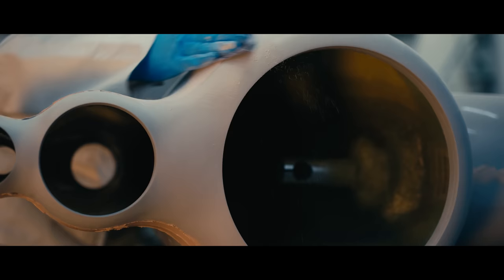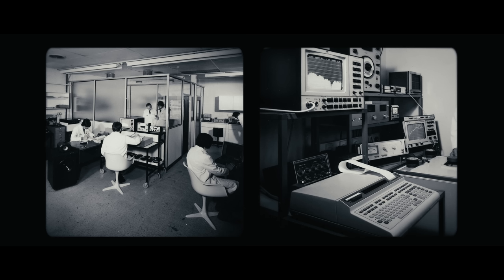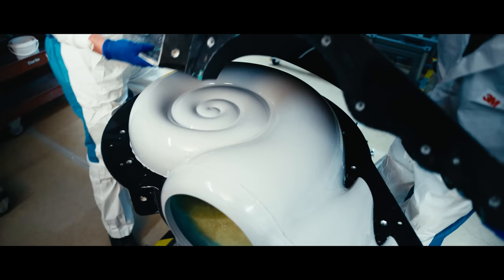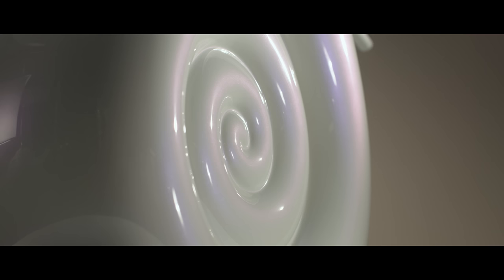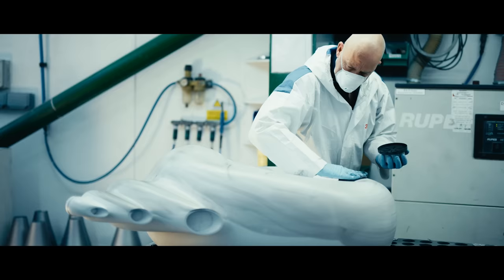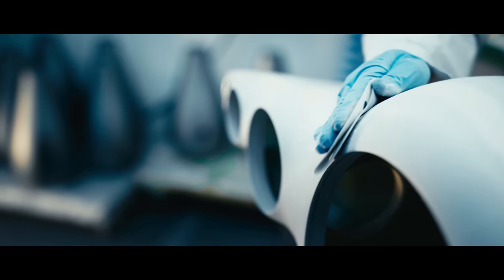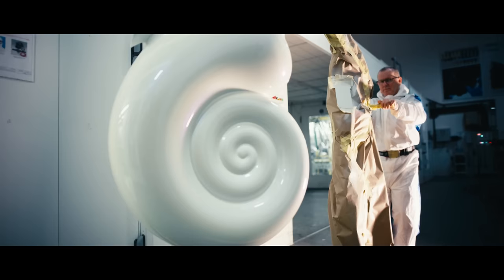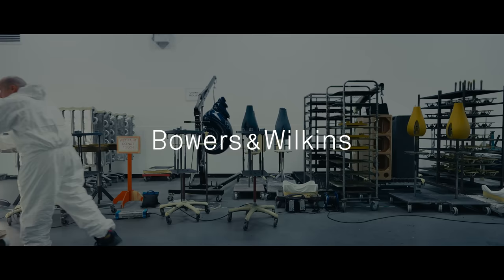Beyond the Curve - 30 Years of Nautilus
Beyond the Curve - Celebrating 30 Years of Nautilus

Nothing looks or sounds quite like Nautilus. A revolution when it first launched 30 years ago and still an icon today, its ethos informs everything we do: create the best-sounding loudspeaker.

To honour the 30th anniversary of this iconic loudspeaker and everything it represents, we met with key contributors to the Nautilus legacy to delve into the rich history behind its pivotal design.

Additionally, to spotlight the latest Nautilus milestone, we follow the process of creating our 30th Anniversary Edition pair and speak to the craftsmen involved about just how special it feels to work on such a celebrated loudspeaker.

Special thanks to:

Tom O’Brien - Chief Engineer | Active Speakers & Headphones
Simon Matthews - Industrial Design Director
Andy Kerr - Director of Product Marketing & Communications
Laurence Dickie - Nautilus Lead Engineer
Jerry Gray - Chief Engineer
Rob Algeo & Alfie Hammond - Nautilus Builders
Dave Naylor - Quality Engineer
Darren Evans - Nautilus Builder
Mark Hazell - Nautilus Sander
Nick Curling - Nautilus Polisher
Dave Funnell – Nautilus Sprayer
Jake Purches – Archival footage of Laurence Dickie